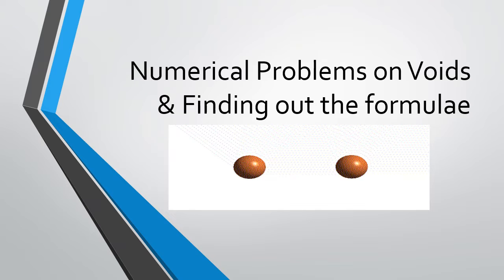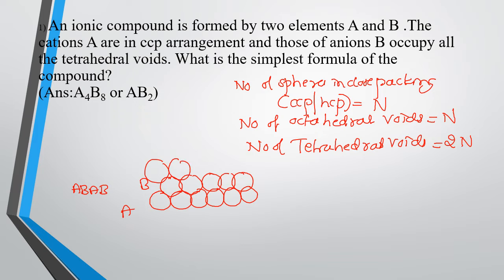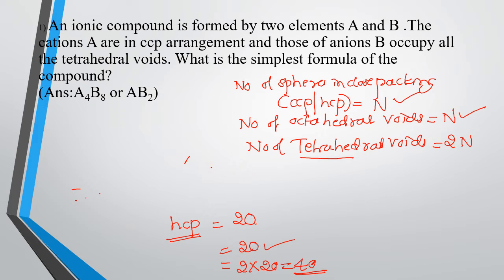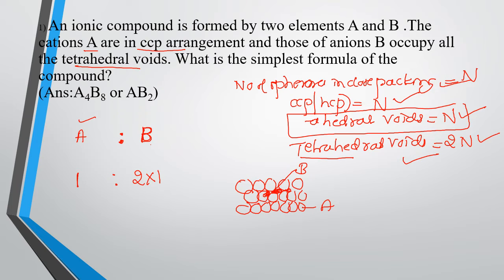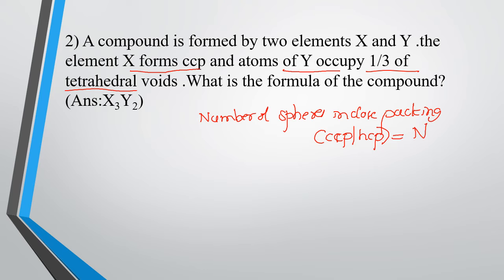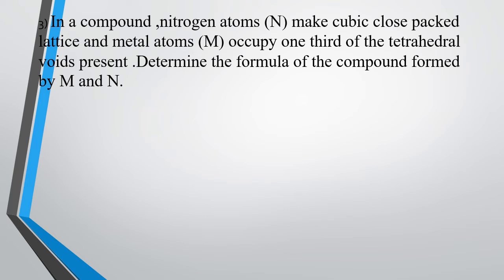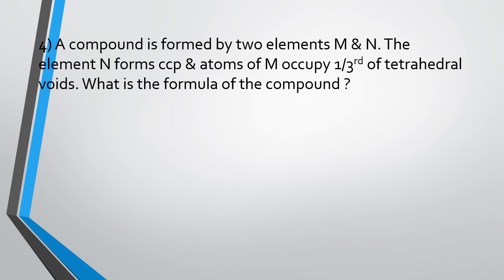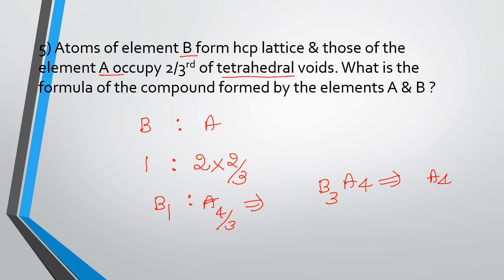Numericals on Voids & Finding out the formulae